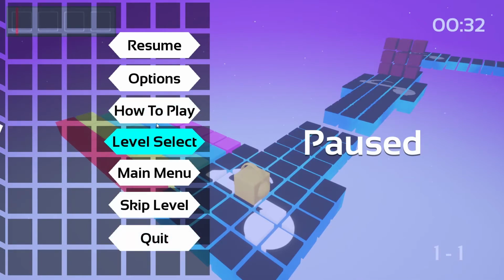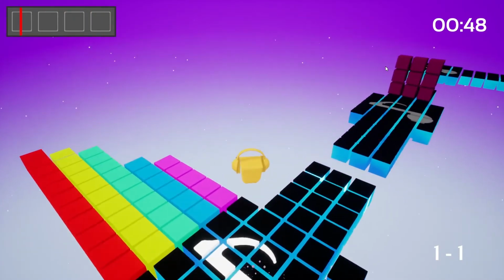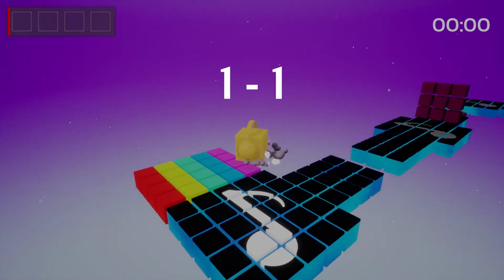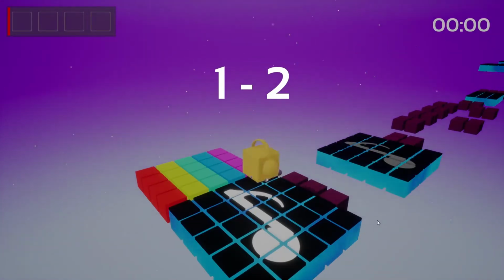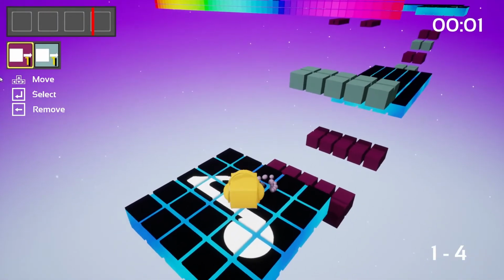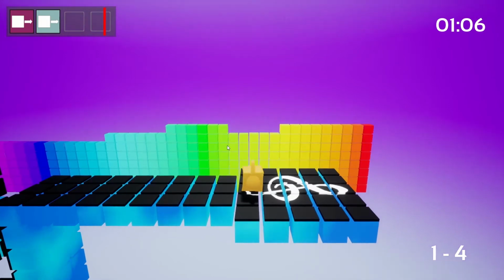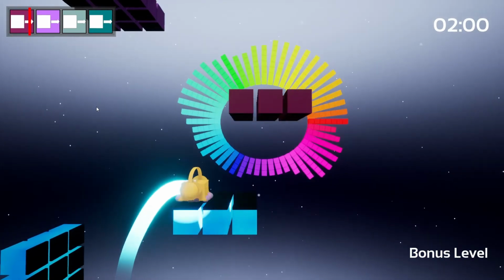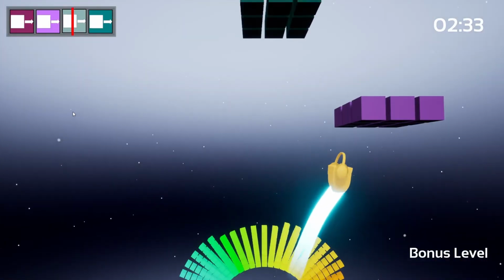Arclight Beat GAMEPLAY 🙄 Action Adventure Music Boy Girls Puzzle Games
Free to Play Game

Arclight Beat is a minimalistic rhythm based 3D platformer in which you control various level elements by modifying the music.